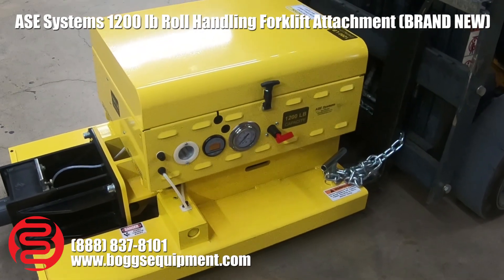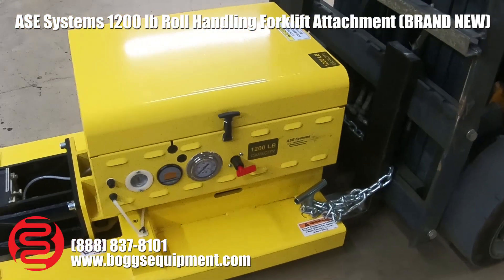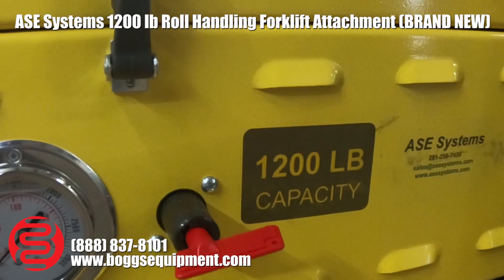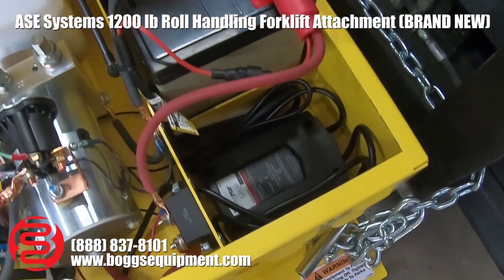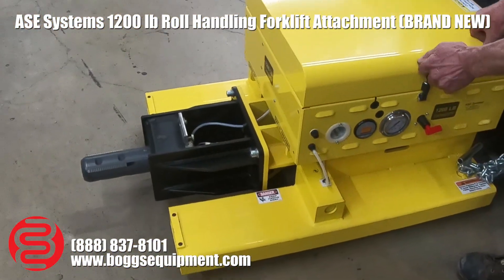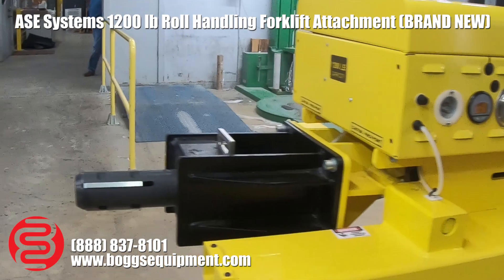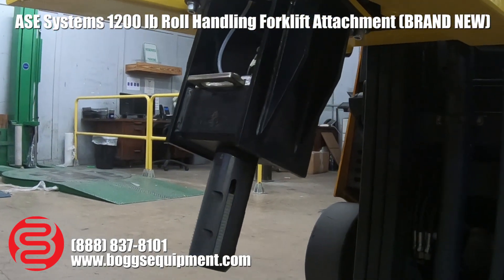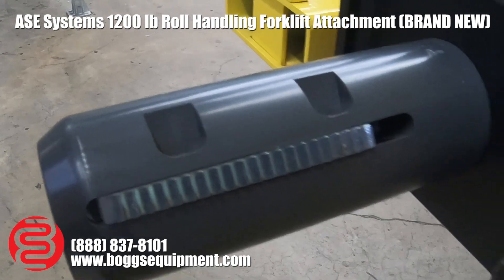ASE Systems 1200 lb Roll Handling Forklift Attachment (Brand New)